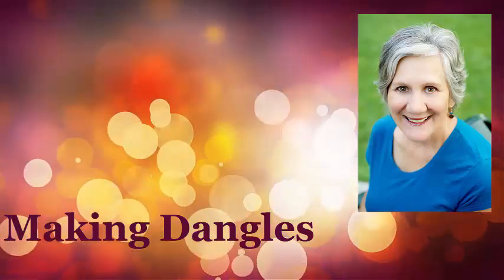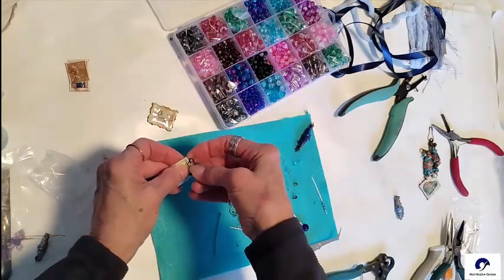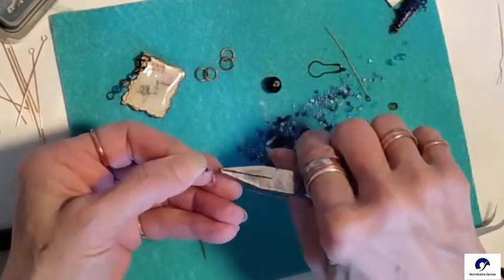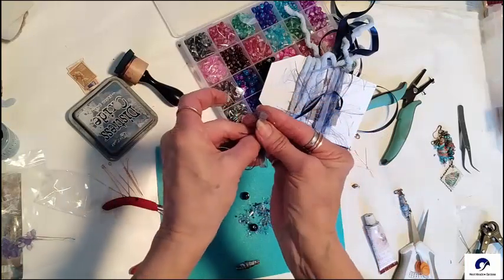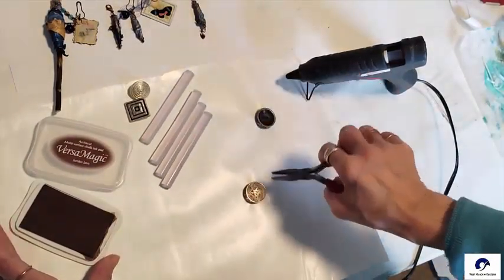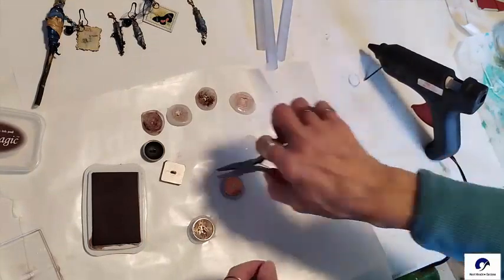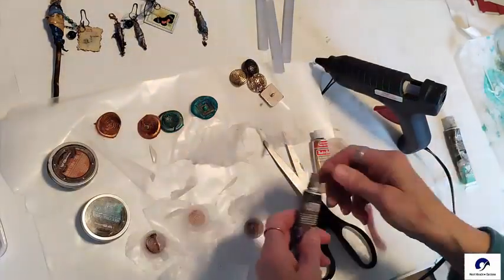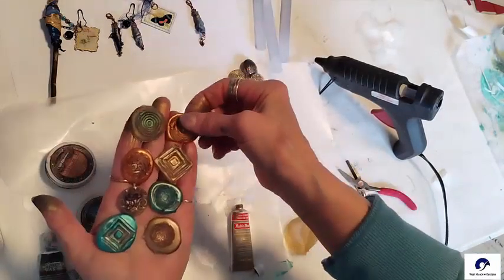Making dangles and faux wax seals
Using Tyvek is one of my main creative starters, it gets my artistic juices flowing .  You will see in my ebook that making beads is just one of the things I use Tyvek for.
Come and join me today as we explore  the many possibilities with dangles and faux wax seals using a glue gun for our journals.